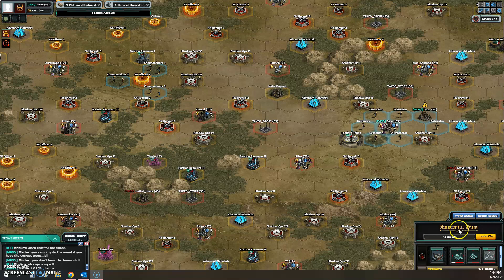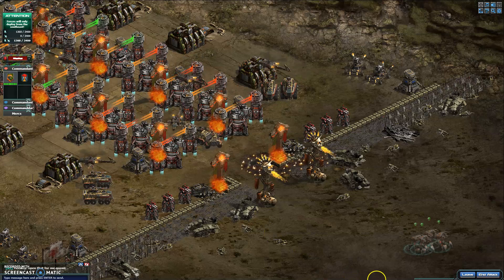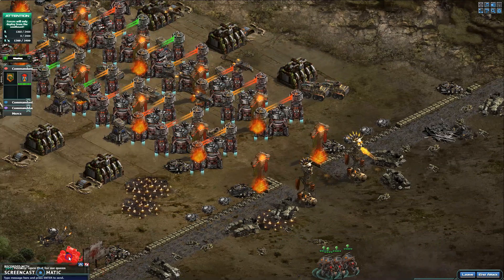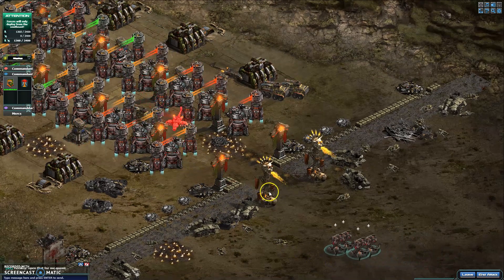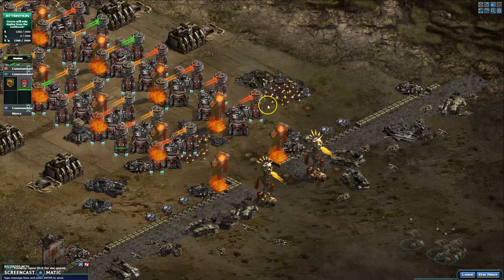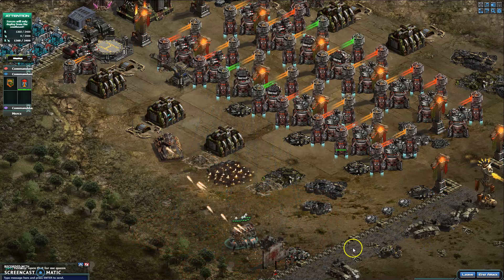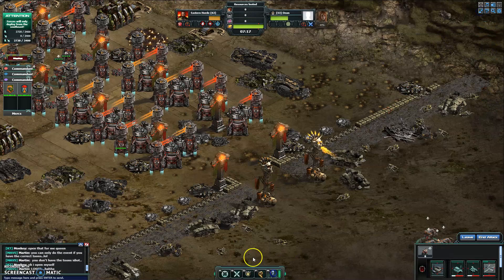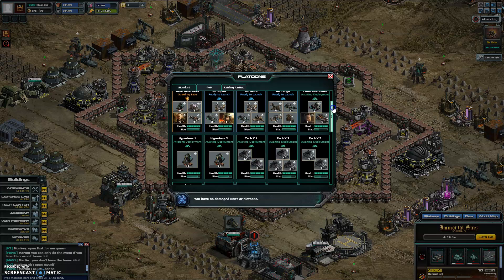Skirmish SK Officer 3 11.26.22